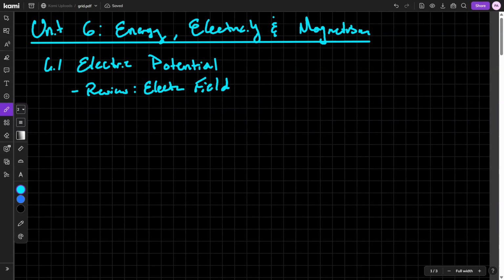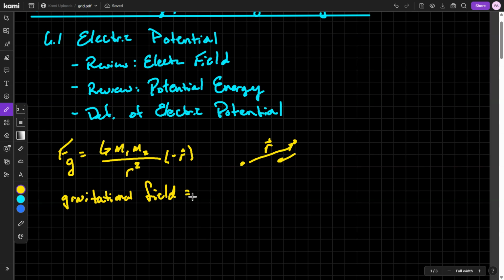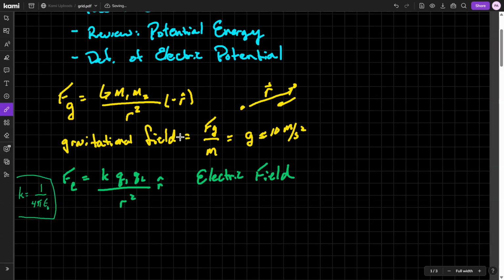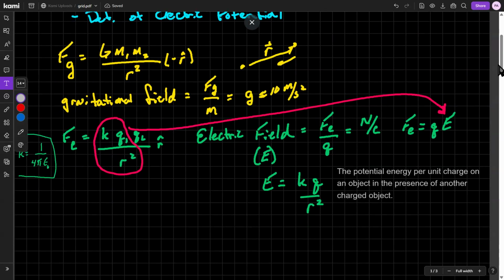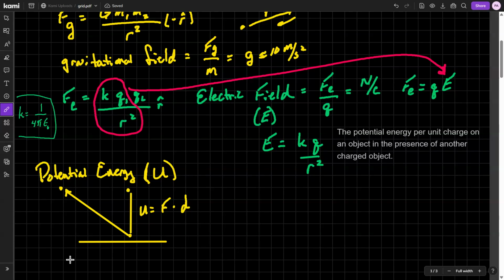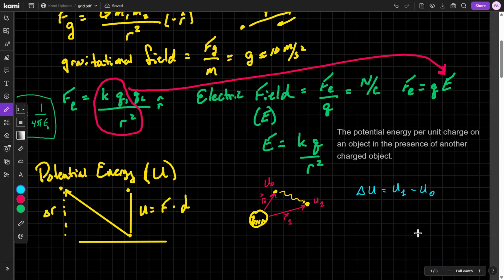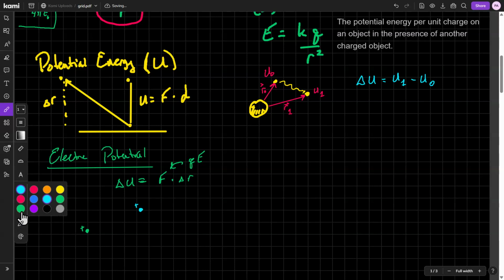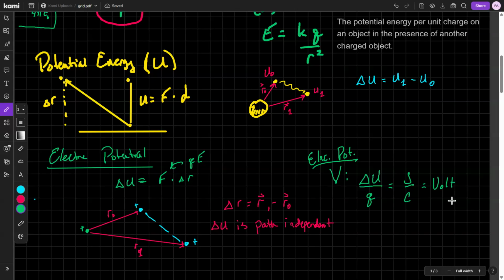PDawg Physics - 6 1 Electric Potential